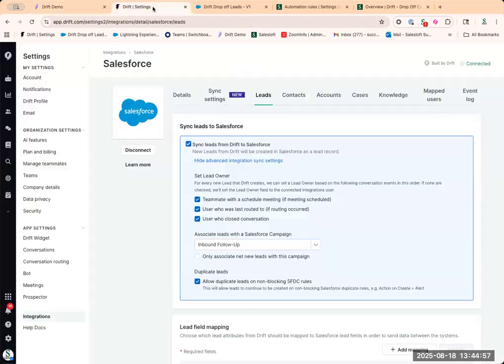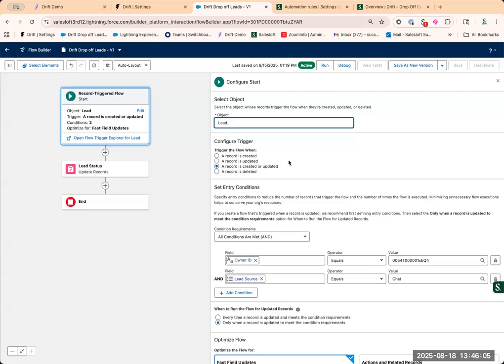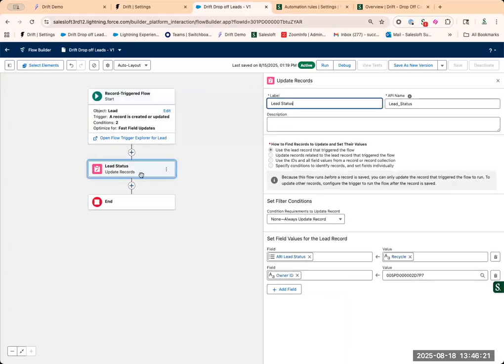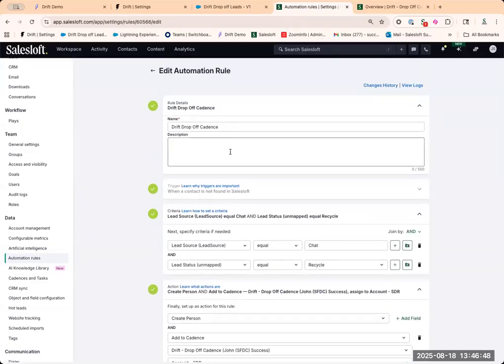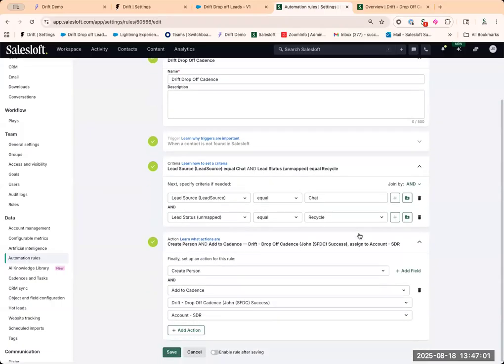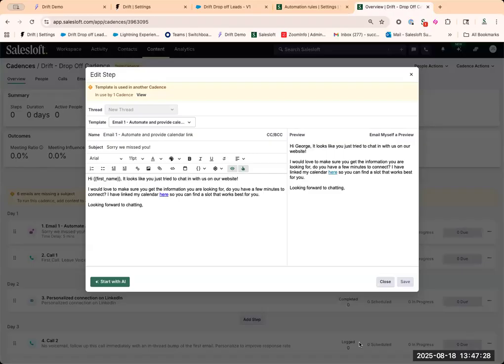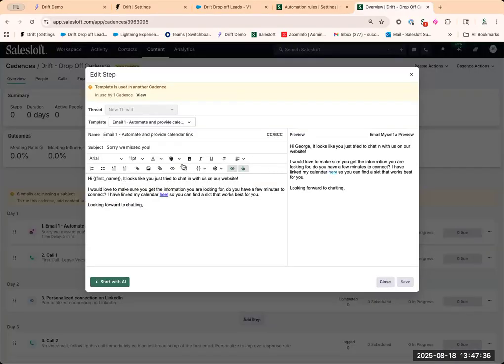Sideline Strategy: Creating a Salesloft Follow-Up Cadence After a Drift Chat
This week on Sideline Strategy, Senior CSM Sheena Johnson is back to share a crucial tip for customers using both SalesLoft and Drift. She demonstrates how to create an automated follow-up cadence that bridges the gap between the two platforms, capturing "loose end" leads that engaged in a Drift chat but didn't book a meeting.

Sheena walks through a three-platform workflow:

Drift: Where the initial prospect engagement happens on your website.

Salesforce (or other CRM): Where leads flow and are tagged with specific criteria.

SalesLoft: Where automation takes over to continue warming up the lead and driving a meeting.

Have a question?  Pop on over to the Champions Hub!